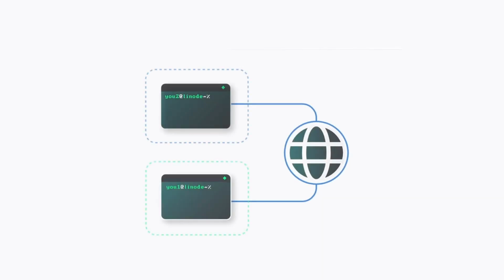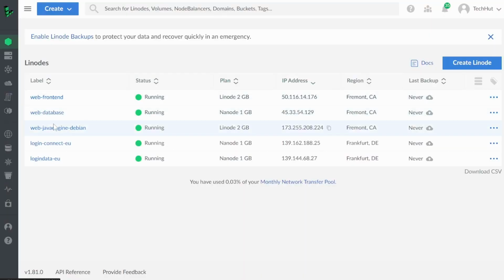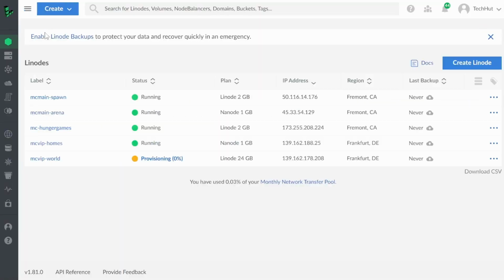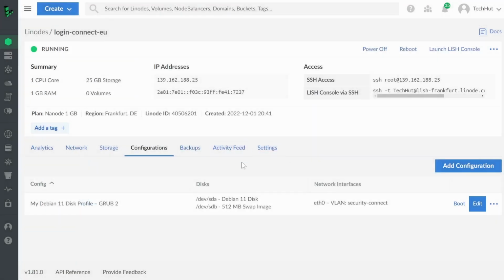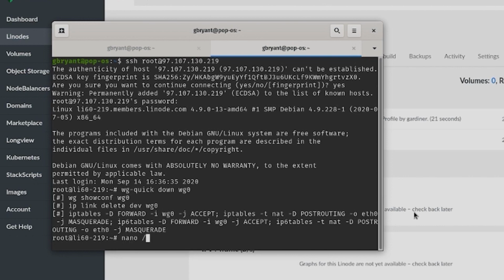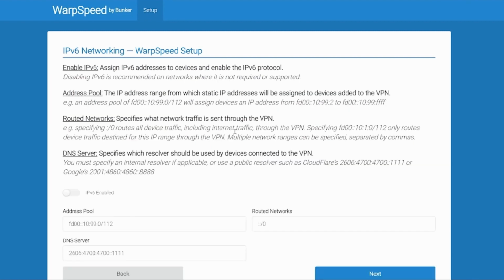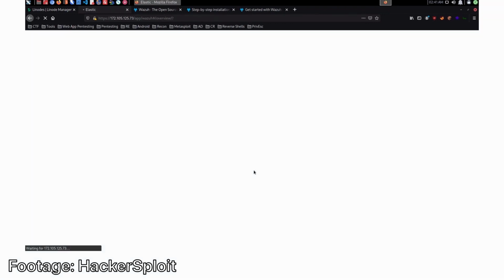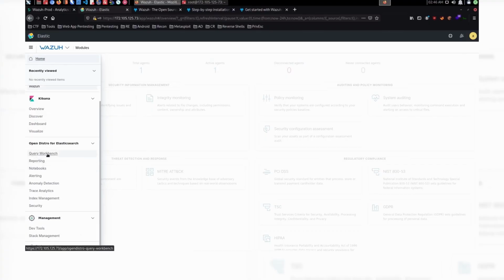Security Apps to Surround and Protect Your VLAN or VPC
We recently talked about the ways you can extend the capabilities of Linode VLANs, including isolating your network with VPCs and extra configuration to expand VLANs across multiple regions. Deploying and maintaining a secure network often requires extra applications and tools to ensure visibility across growing environments. In this video, @TechHut  will share some apps available in the Linode Marketplace to further secure your VLANs or VPCs.

Chapters:
0:00 - Intro
0:18 - What is a VLAN?
1:27 - Setting up a Linode VLAN
1:59 - Securing your VLAN with a VPN
3:00 - Secure your VLAN with Wazuh
4:30 - Kali Linux Security Testing
5:32 - Outro

New to Linode?

Product: Linode, VLAN, Security; @TechHut